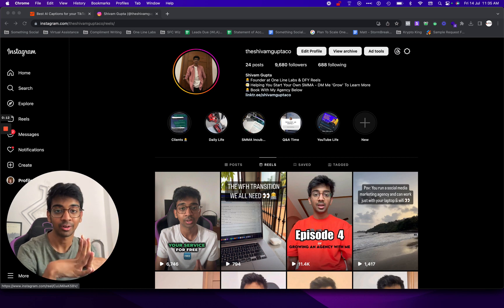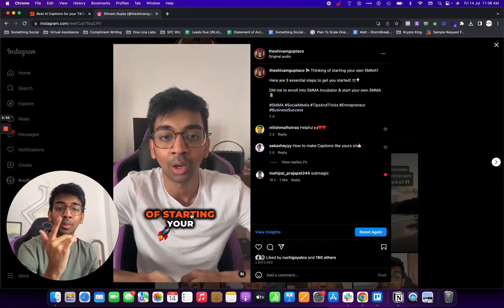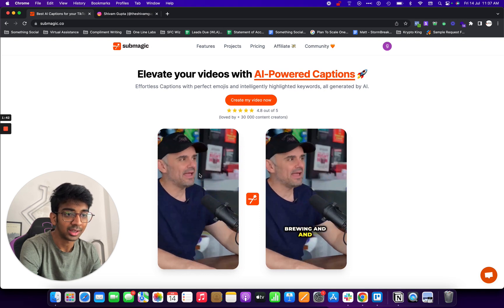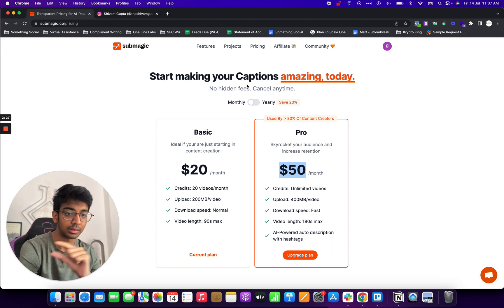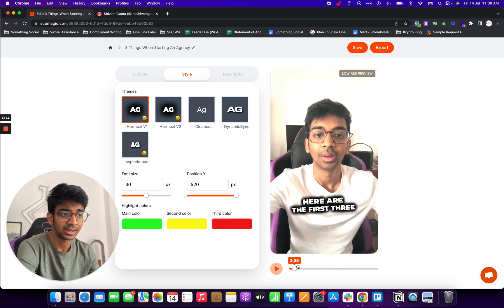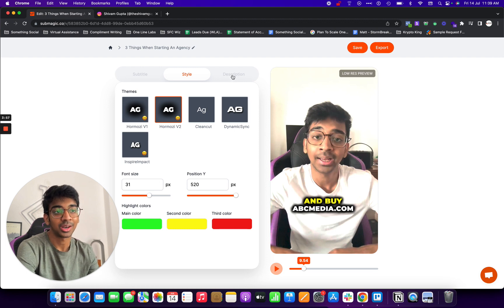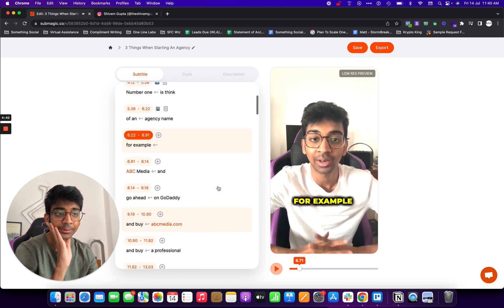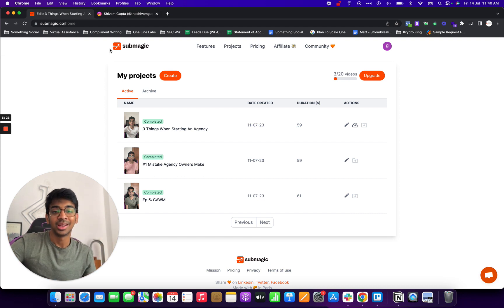Hormozi Style Videos In Under $1 Using AI | Submagic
n this video, I want to share with you a tool that has been a game changer for my short form content agency.